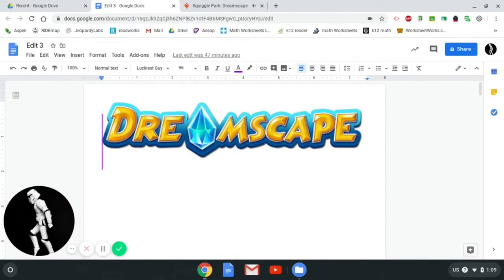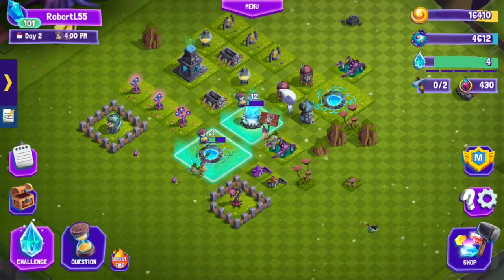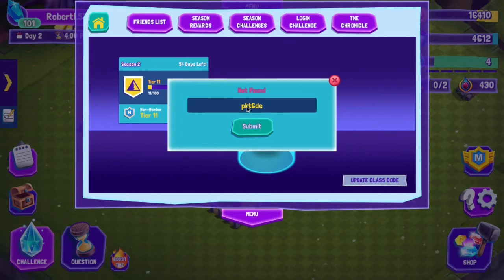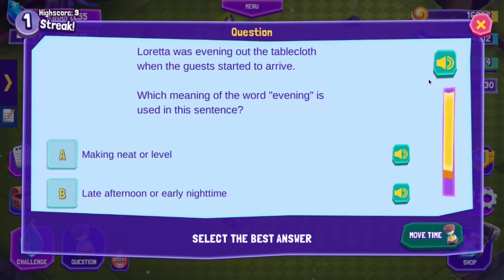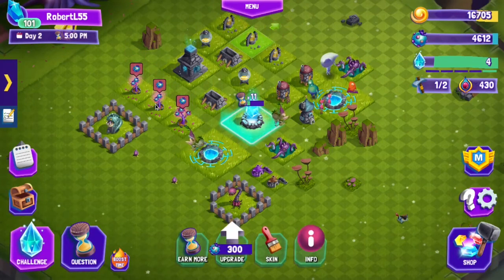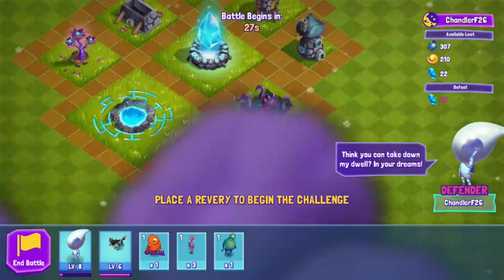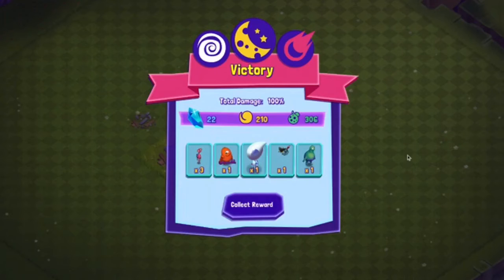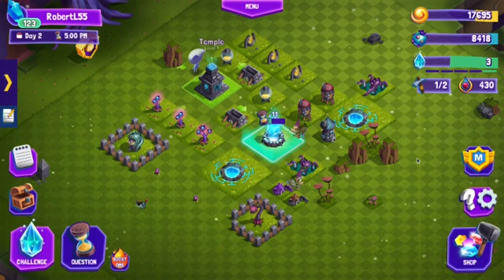Dreamscape tutorial.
4/8/20